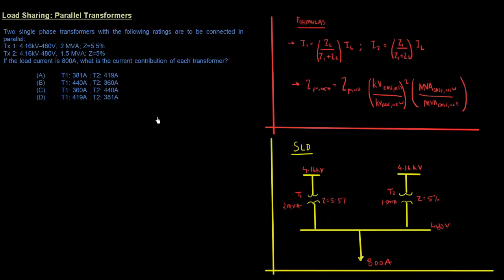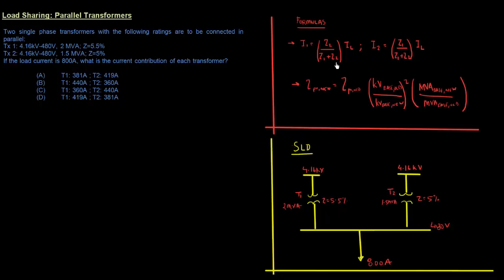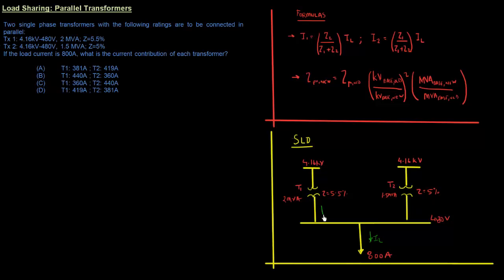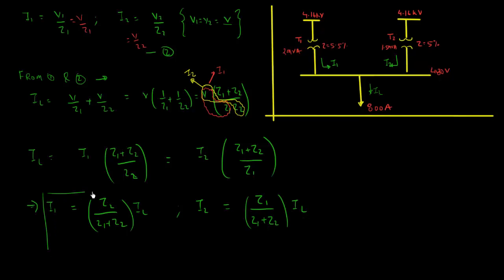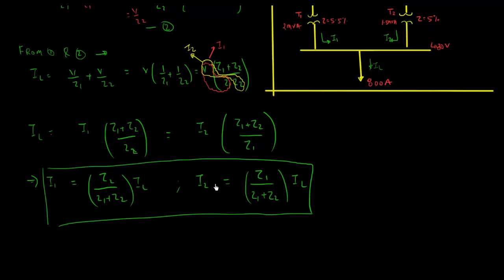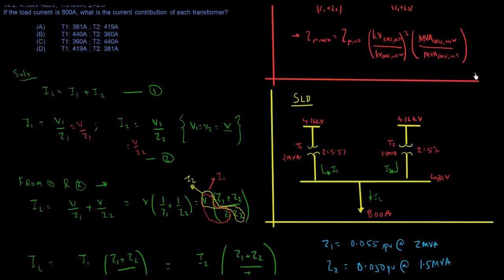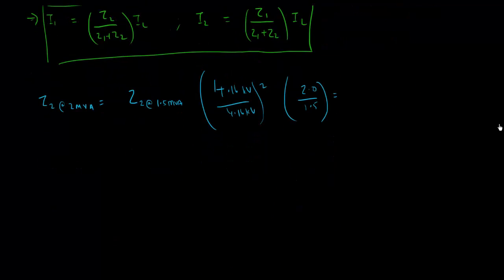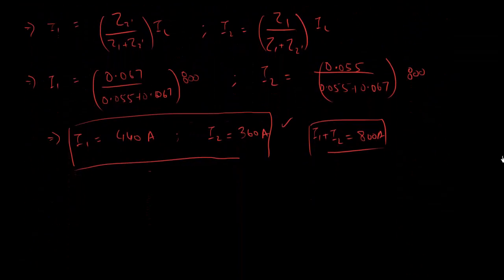Load Sharing - Parallel Transformers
In this video we solve a problem related to the topic of Load Sharing (Parallel Transformers) in the T&D section of the Exam syllabus.

I would encourage you to solve the sample problem at the end and leave your answer in the comments section below.